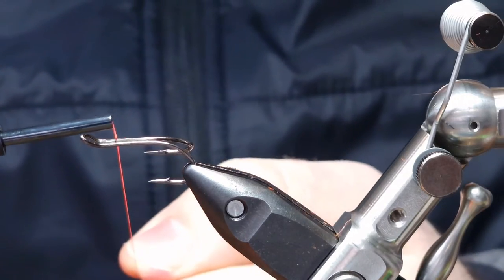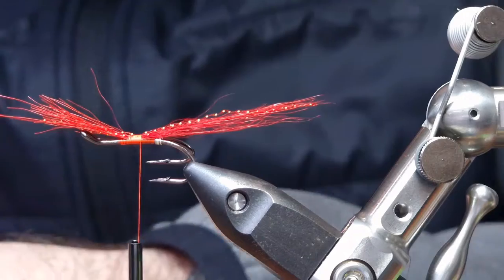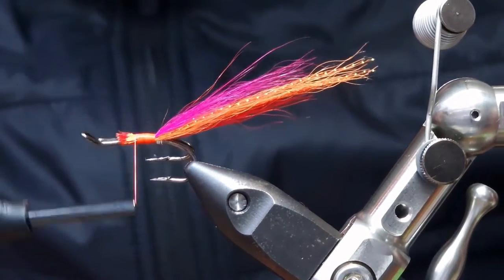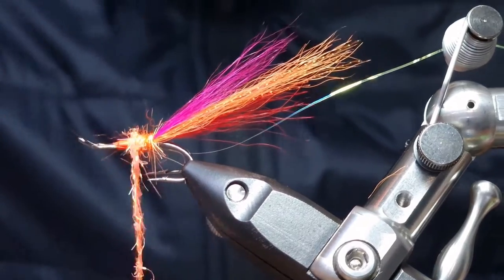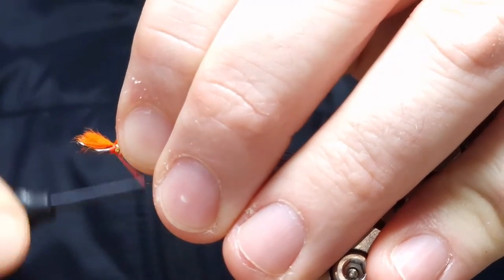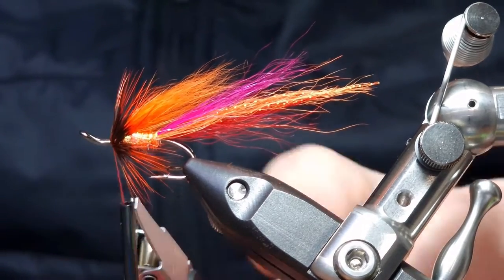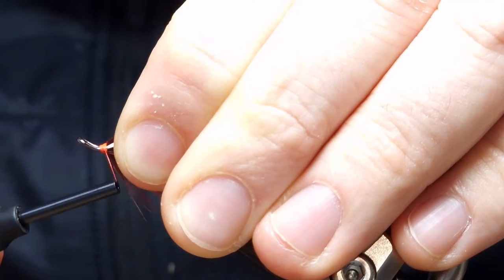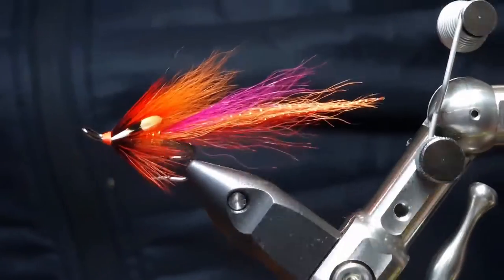Tying the Calvin Shrimp - One of the most popular Salmon flies with Anthony Mc Cann